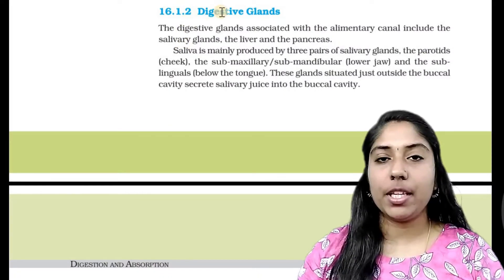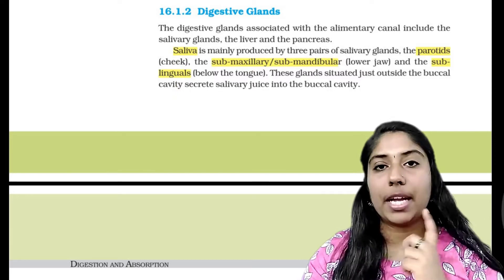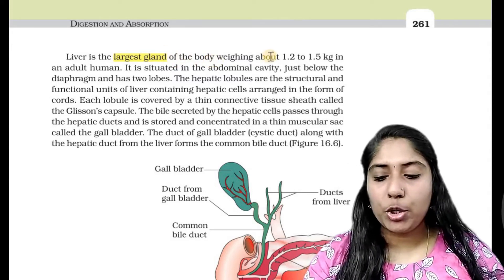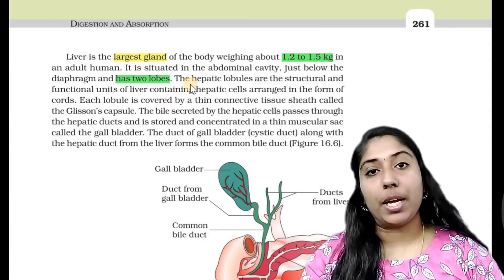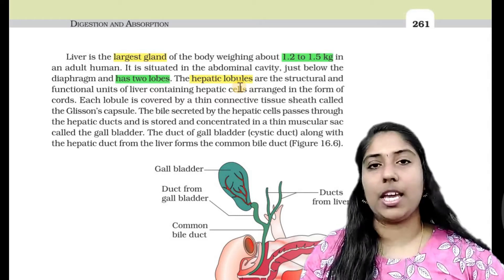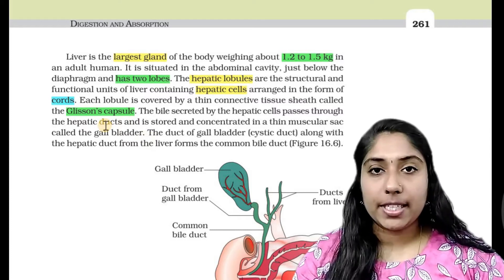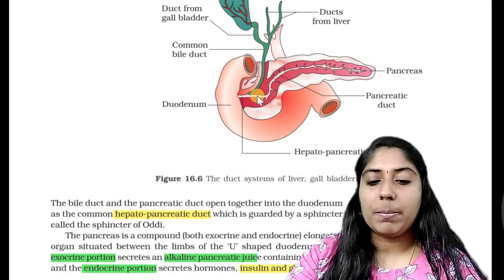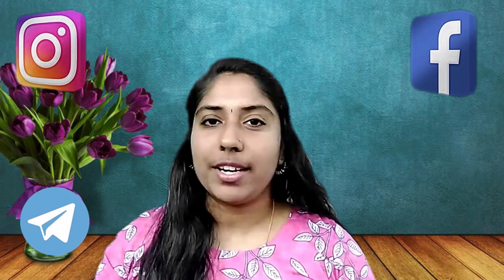Digestion & Absorption for NEET BIOLOGY in MALAYALAM | Plus One Zoology | Part-3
Digestion and Absorption is the 16th chapter of NCERT textbook and the first chapter in human physiology for NEET Biology. This chapter is included in plus one biology NCERT textbook. In this video, I mainly focus on the GLANDS of our digestive system for class 11 students. Please stay with me throughout the journey to crack NEET. This is the Part-3 video of this chapter.
___________Digestion & Absorption_____________

Digestion is the breakdown of large insoluble food molecules into small water-soluble food molecules so that they can be absorbed into the watery blood plasma.

The term mechanical digestion refers to the physical breakdown of large pieces of food into smaller pieces which can subsequently be accessed by digestive enzymes. In chemical digestion, enzymes break down food into the small molecules the body can use.

The process of digestion begins in the mouth cavity and ends in the anus and has six steps, which are as follows:
1. Ingestion
2. Secretion
3. Mixing and movement
4. Digestion
5. Absorption
6. Excretion

Components of the Human Digestive System
1. Mouth & Buccal Cavity
2. Pharynx
3. Oesophagus (or) Esophagus
4. Stomach
5. Small Intestine
6. Large Intestine